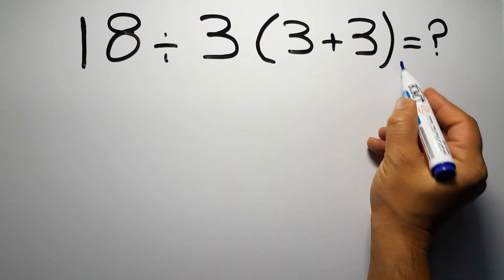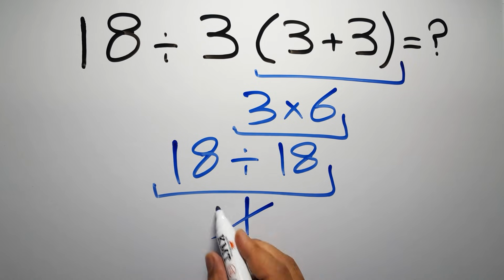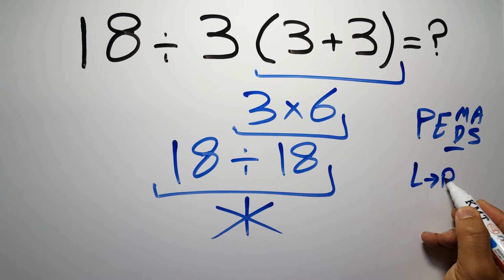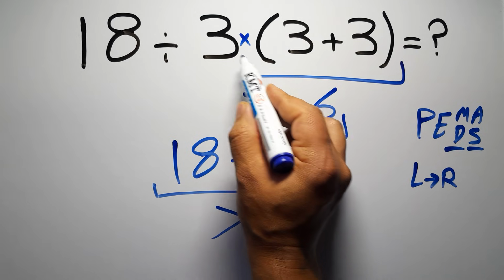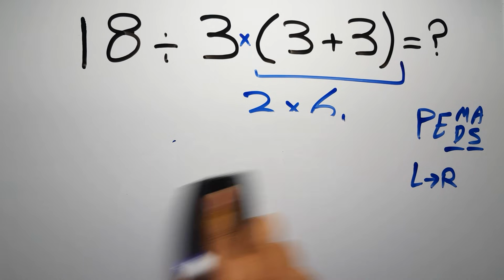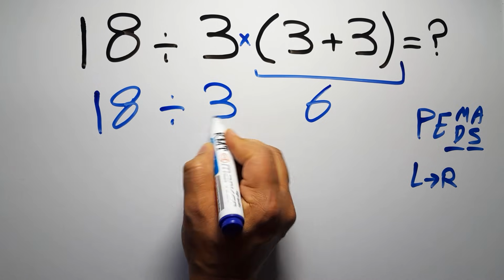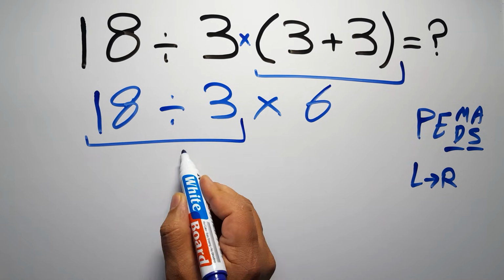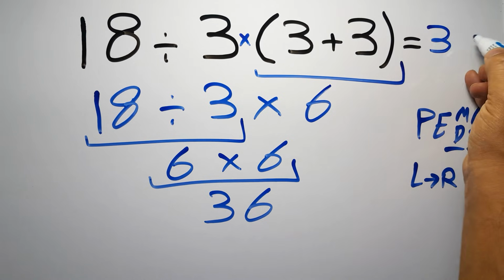Most People Get This Order of Operations Wrong!